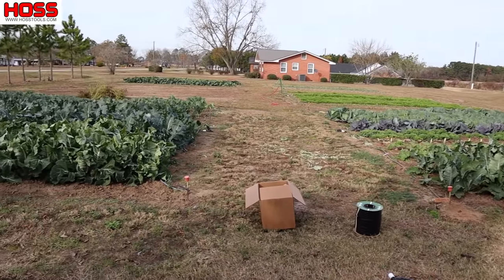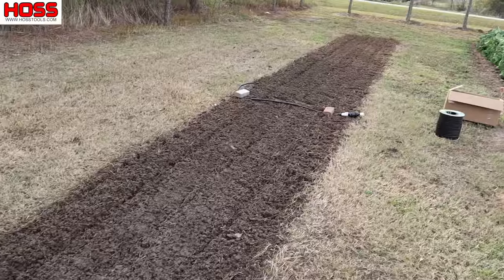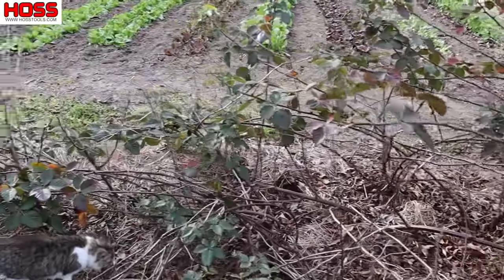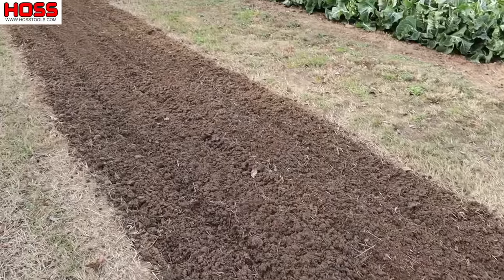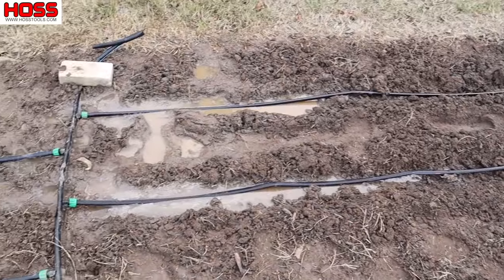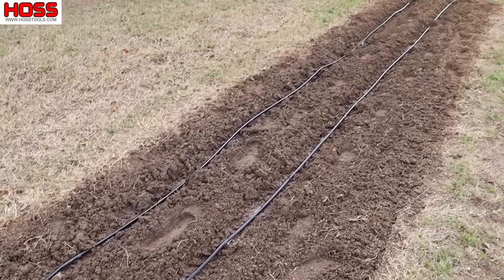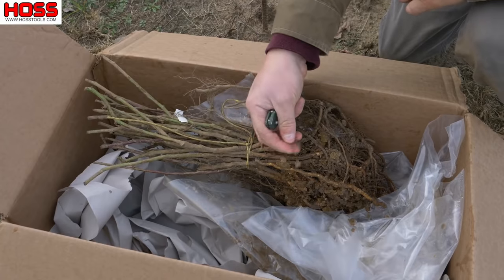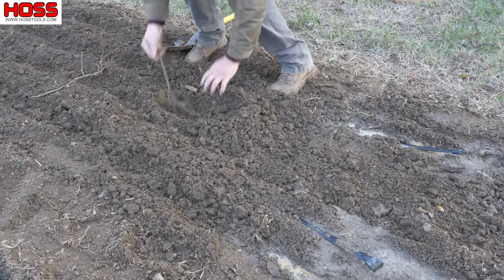Expanding our DREAM GARDEN with THORNLESS BLACKBERRIES!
The Dream Garden is getting an addition -- thornless blackberries. Join us as we'll show you how we prepared the area, added irrigation and planted this Prime Arkansas Freedom variety.